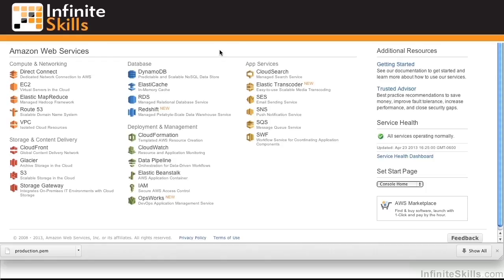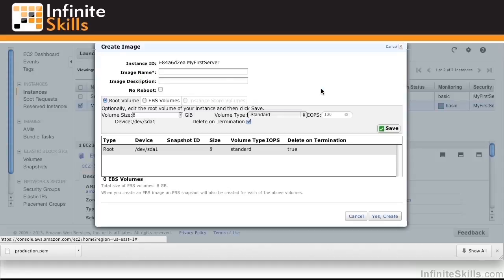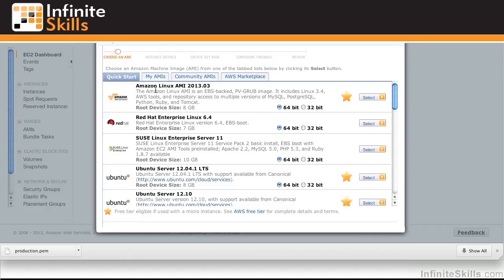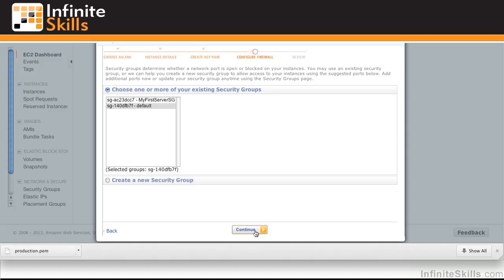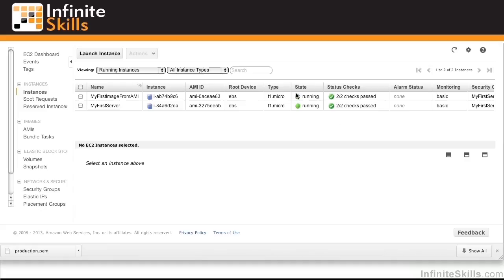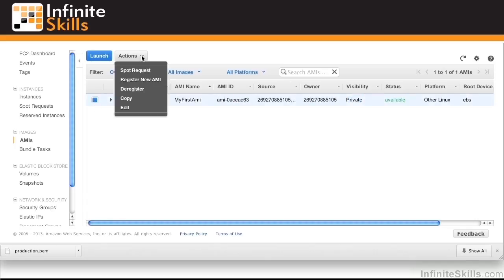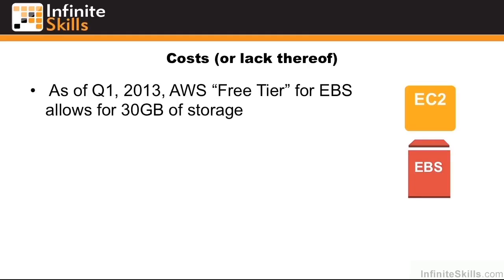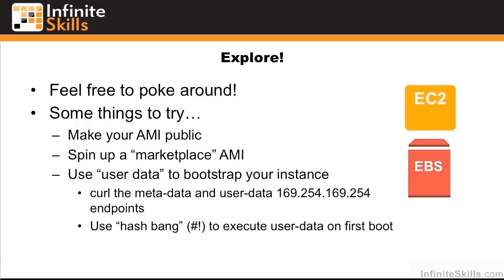19 0308 Making An AMI